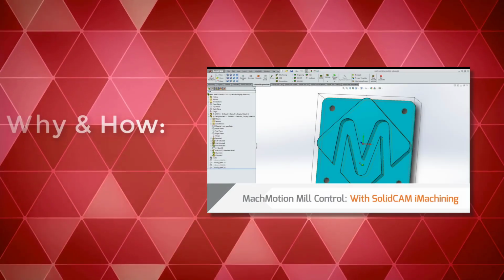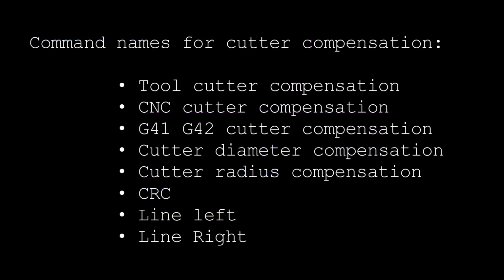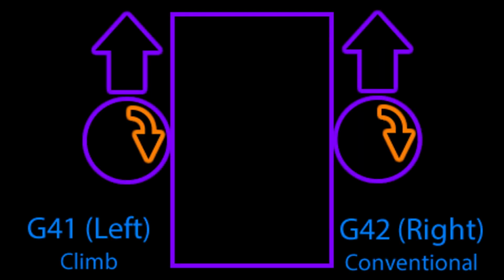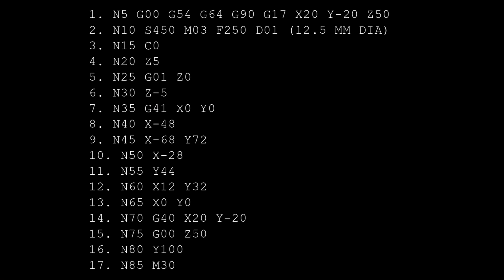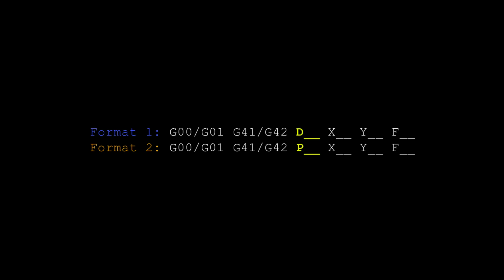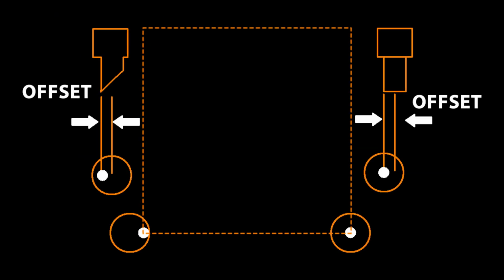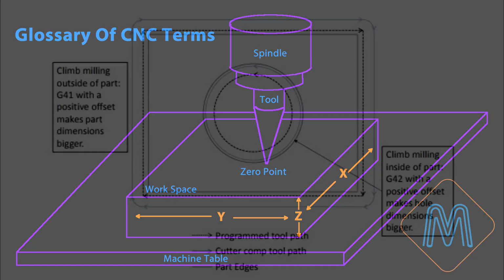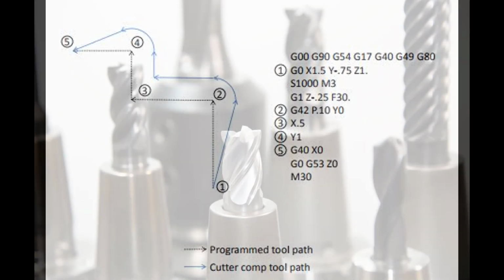What Is Cutter Compensation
Most of the time the common approach is to let the CAM system compensate based on the diameter of the tool, and generate the passes in the Gcode. If you are running the same program repeatedly, you might take the G41 or G42 approach as you can easily measure the diameter of the tool and enter in the new value.

We hope this brings a better understanding of what is and how cutter compensation works.

Author Jason Blake, Nathan Ayres & MachMotion documentation

Surface, ID/OD cylindrical, and centerless grinder machine control